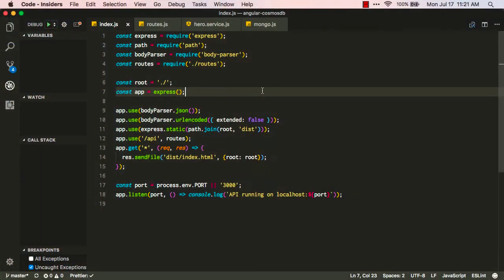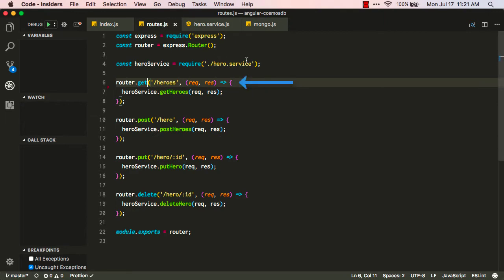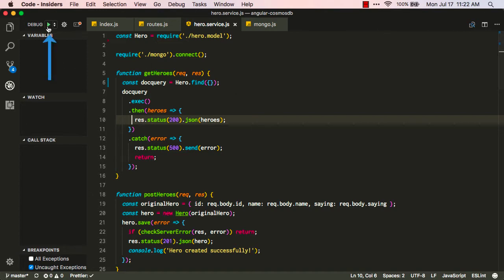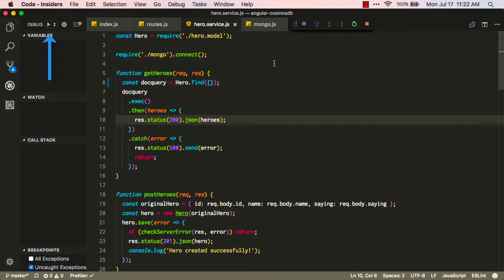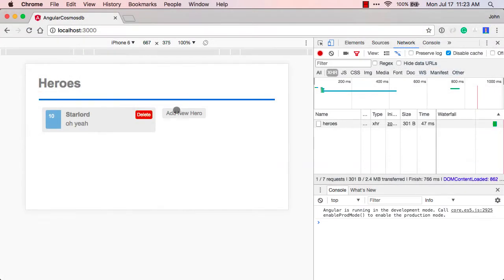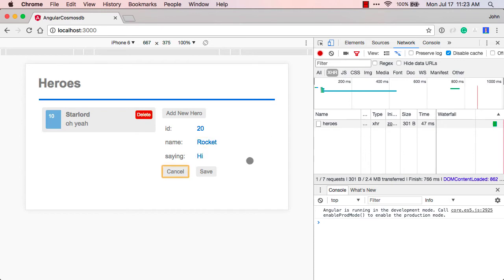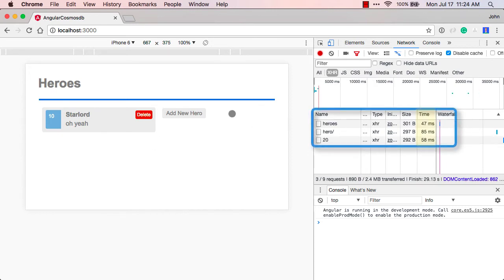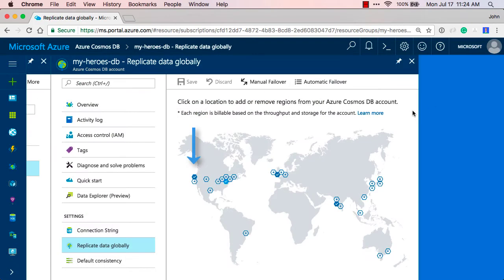MEAN.js with Cosmos DB - Part 1: Introduction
I build a lot of apps with MongoDB, Express, Angular and Node (MEAN). MongoDB just works so well with these, but recently I've been using Cosmos DB on Azure in its place because it's easy to use, scale, is super fast, and I don't have to change how I code.

Cosmos DB makes it easy to step right in where I used to use Mongo, because it lets me use the same exact APIs I used with Mongo. Are you using the mongo npm module? No problem. Do you prefer mongoose? That works too. I just love that I don't have to change how I work!

This video series explores:

1. Exploring the Angular, Express, Node, and Cosmos DB app
2. Coming Soon
3. Coming Soon
4. Coming Soon
5. Coming Soon

Topics will include:
- Building and running the API with Node and Express
- Creating the UI with Angular and hitting the API
- Debugging the Node app with VS Code
- Creating the Cosmos DB
- Building the HTTP GET to Cosmos DB with Mongoose
- Building the HTTP Post, Put and DELETE to Cosmos DB
- Geo replication with Cosmos DB

Keep an eye out for the future videos that I'll be posting very soon!

Learn more about developing Node.js apps with Azure's cloud services